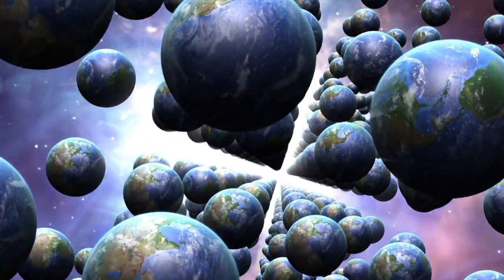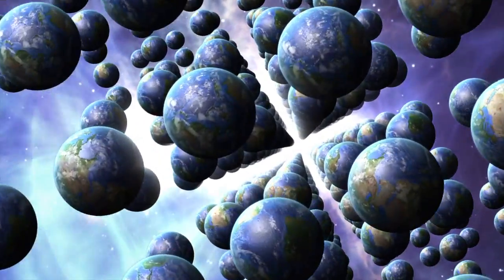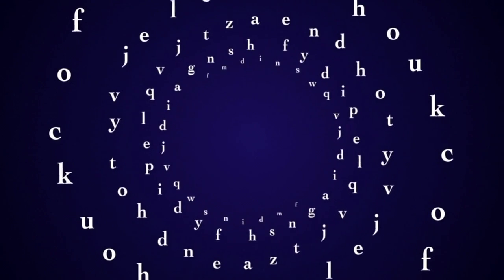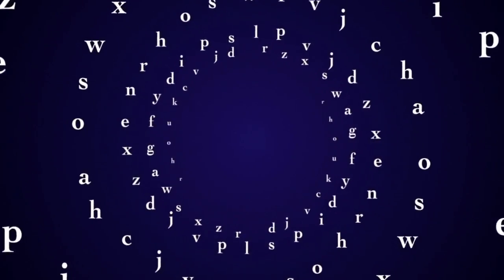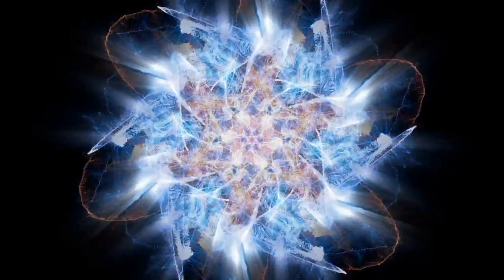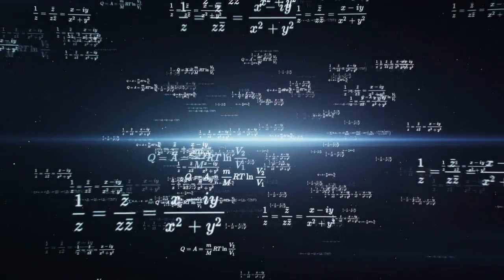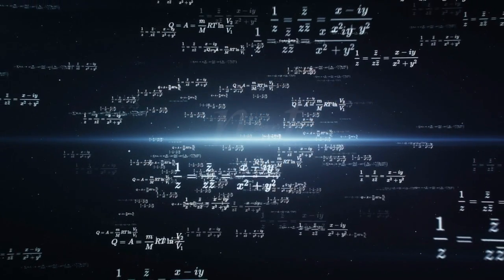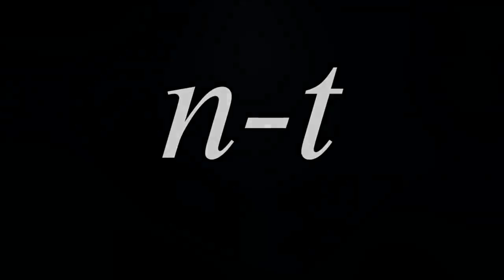Chris Langan - Spacetime in the CTMU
Chris discusses spacetime and the conspansive manifold in this excerpt from a CTMU teleconference.